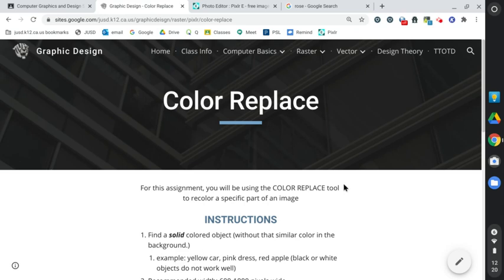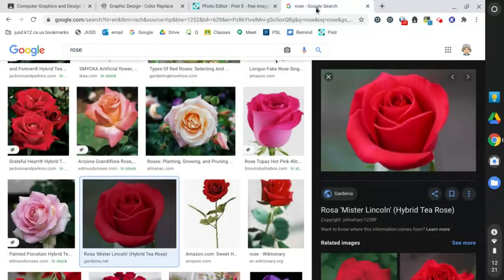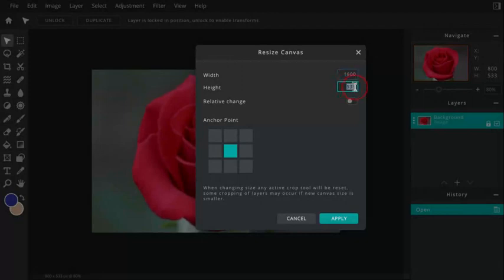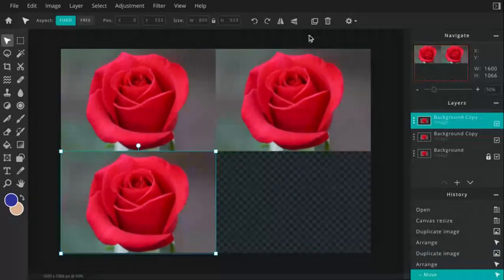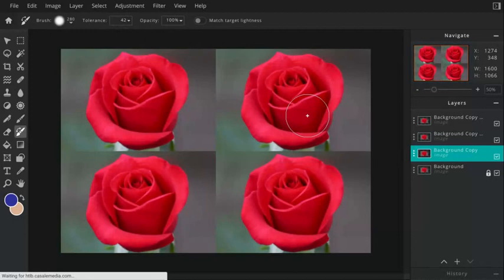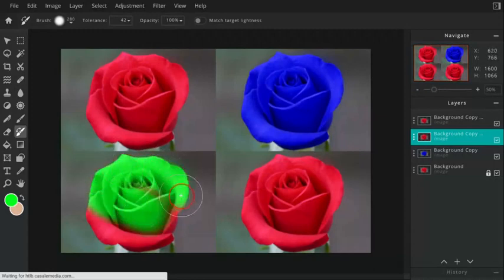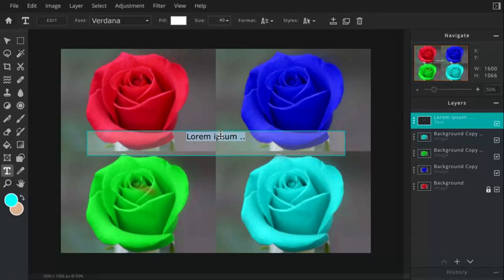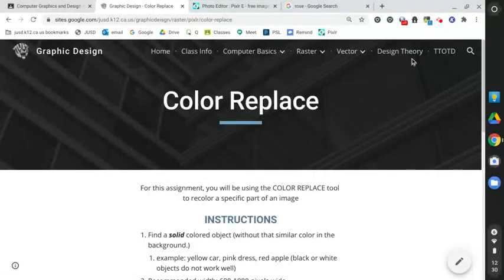Pixlr - Color Replace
Using the Color replace tool in Pixlr/e